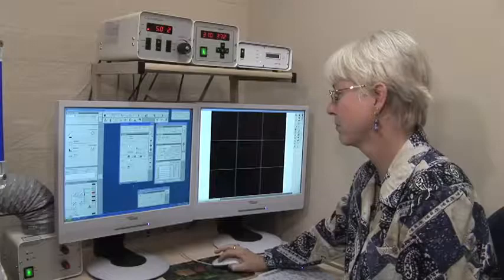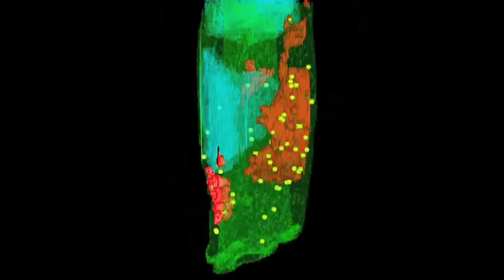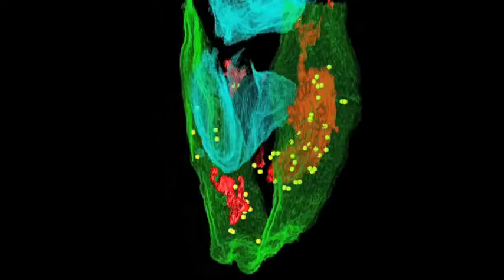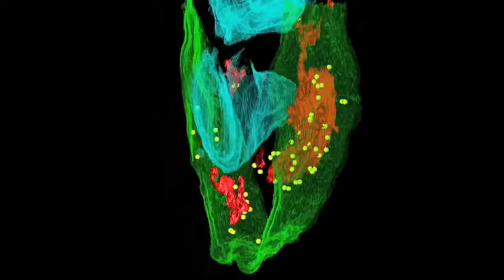Molecular Science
This video explores one of our many research strengths at La Trobe University, Molecular Science.

It features interviews with key researchers including:

    * Professor Nick Hoogenraad, Professor of Biochemistry and Head of Molecular Science department
    * Professor David Vaux, Molecular biologist and currently researching the three mechanisms of cell death
    * Associate Professor Mick Foley, currently researching molecular explanations for living processes
    * Professor Leann Tilley, Biochemist researching the inner workings of the malaria parasite